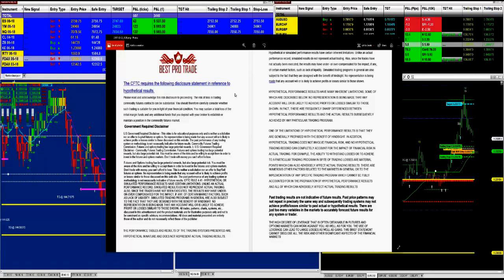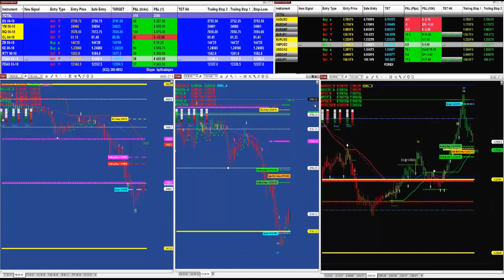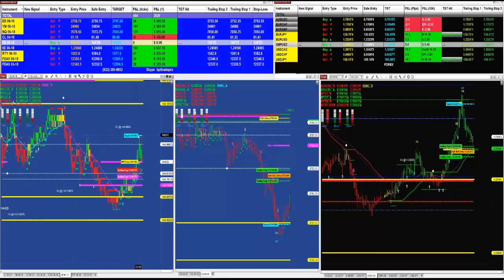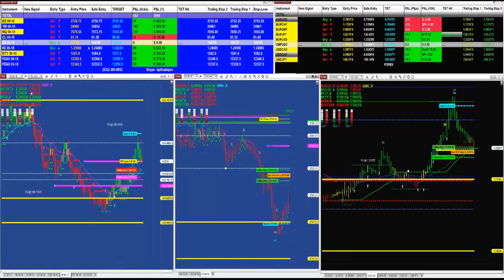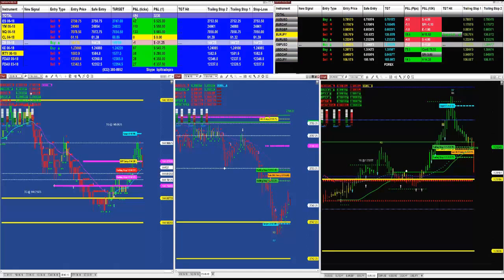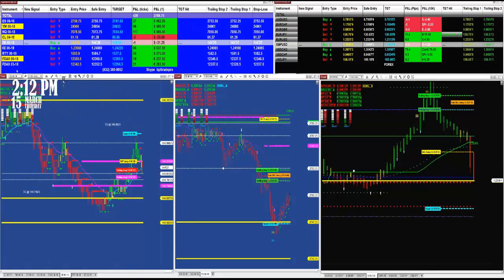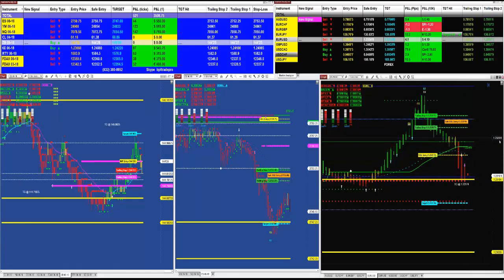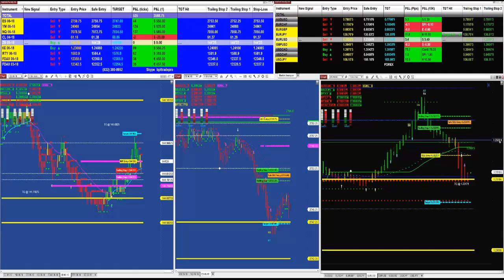Automated Trading |BEST PRO TRADE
Risk Disclosure

12TradePro.Com - Trading